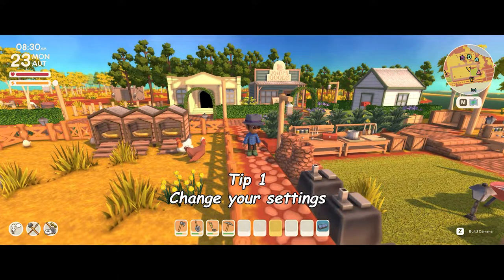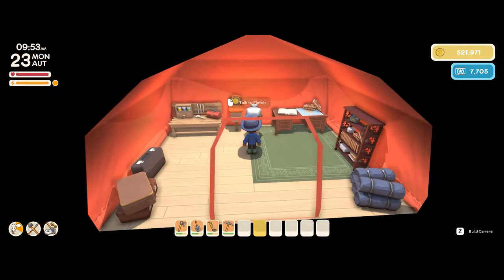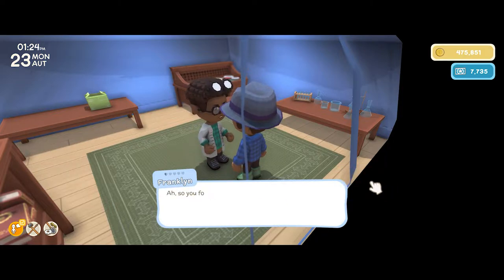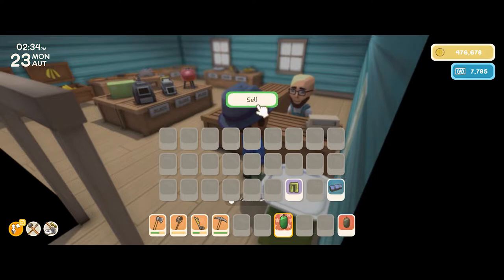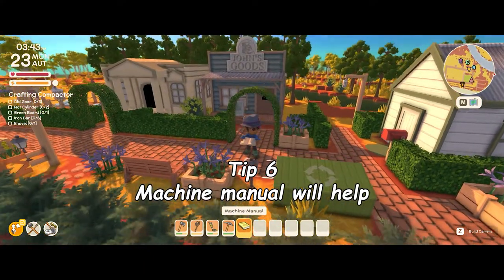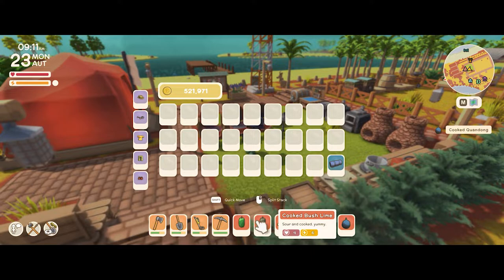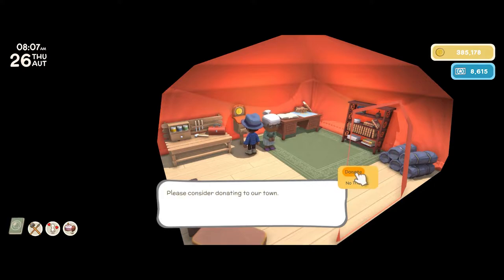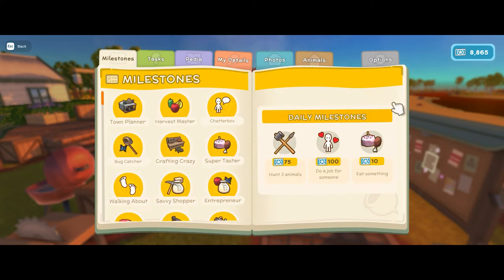Starters Guide, 10 Tips / Tricks & Fixing Camera - Dinkum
Dinkum - Beginners Guide, 10 Tips and Tricks to get Started! & Fix Camera.

TIMESTAMPS
00:00 Intro
00:08 Fixing Camera and settings
00:38 Daily Milestones
01:13 Tasks for Visitors
02:10 Selling Goods
02:54 Fast Travel
03:33 Craft Recipes
04:11 Cook Food
04:44 Navigation
05:05 Donations box
05:27 Saving Game
05:53 Bonus - Collect Milestones